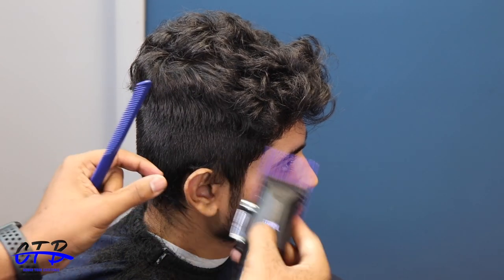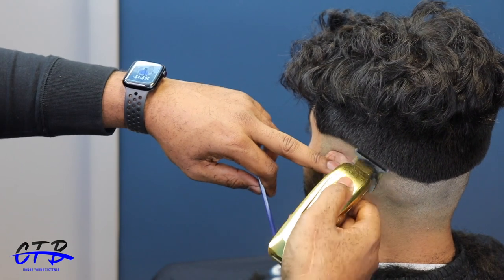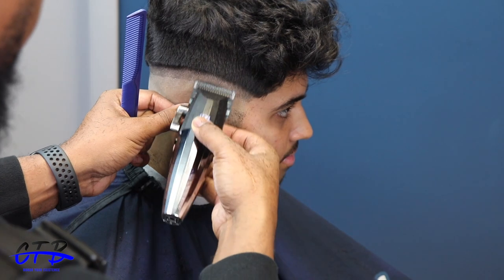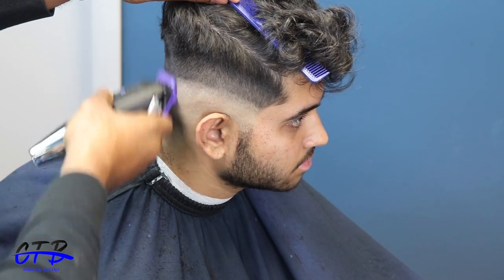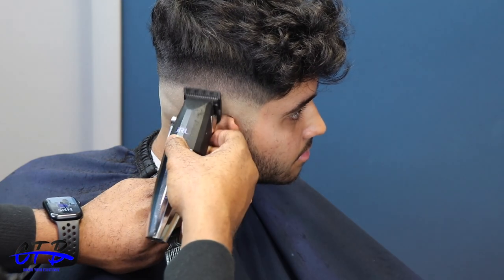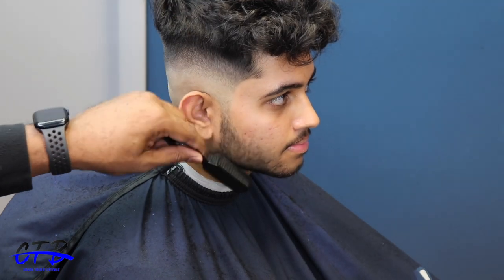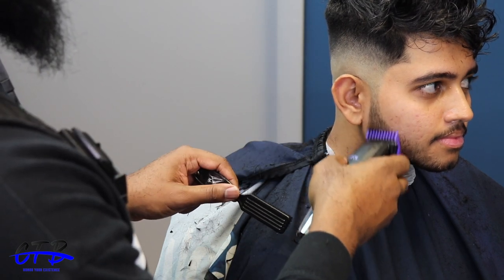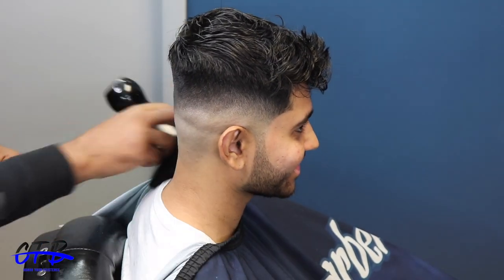Haircut Tutorial | JRL 2020 FAST FEED | SC SABER TRIMMER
Hello everyone in this video I am talking about Haircut Tutorial | JRL 2020 FAST FEED | SC SABER TRIMMER. Please let me know your thoughts and also let's build the family to 5k and let me know what else would you like to see on my page. Be blessed

╍ ╍╍╍╍╍ConcisetheBarber╍╍╍╍╍╍╍╍╍╍╍╍╍    Concisethebarber.com

Welcome to the Concise Family where I focus on true value in the Barber Industry with haircut tutorials, clipper and trimmer reviews, great modification, and even insight in the barber life. I take out the time to make it engaging and creative for my channel. Becoming part of this family lets us all know that you find it valuable for yourself or those around you.

╍╍Social Media ╍╍╍╍╍╍╍╍╍╍╍╍╍╍╍╍╍╍

 @Osterprofessional @CaliberUSA  @kduncangrooming  @Get_Beamed    @YoFonzz    @360Jeezy    @DeadStock Barbershop    @Chris Bossio   @S.Craft Blendz ​  @Christopherburke​ @VicBlends @Matt Giftedhands @Smash Tha Legend @Jayblends @barbersalonoutlet @dennisjosephbabyliss  @Seancutshair   @Its Marvy Marv

TOOLS/SUPPILES USED FOR VIDEO:
Oster Octane
Wahl Cordless Seniors
Gold Fx Trimmers
Braun Series 8
Andis Slimline Pro Li
Temptu AirBrush